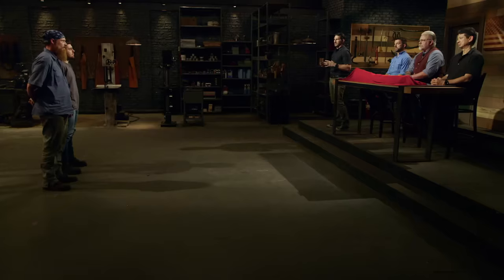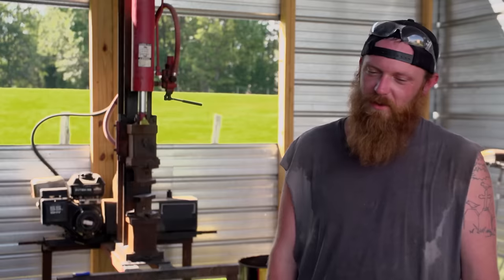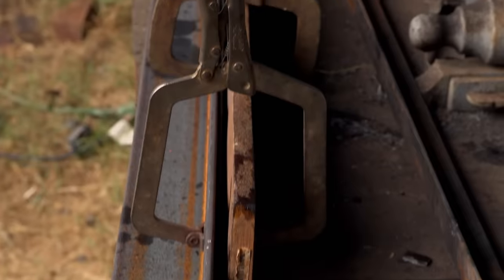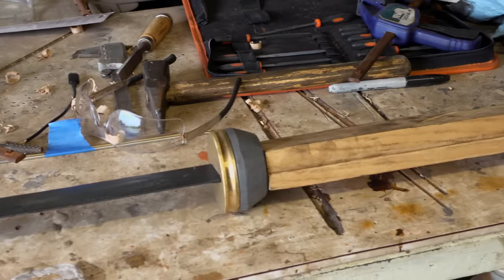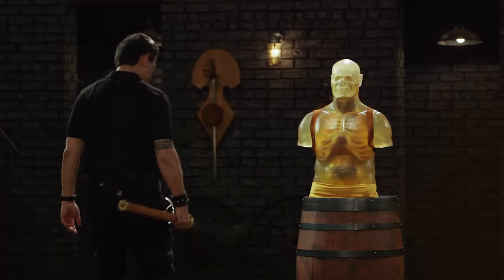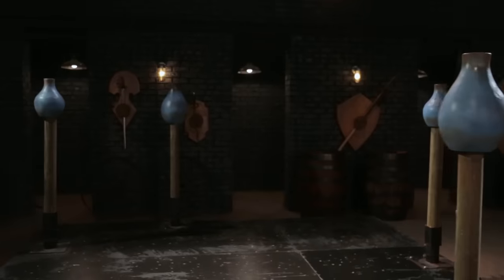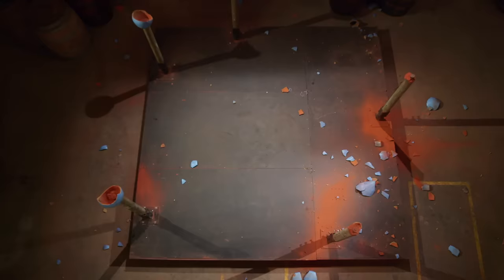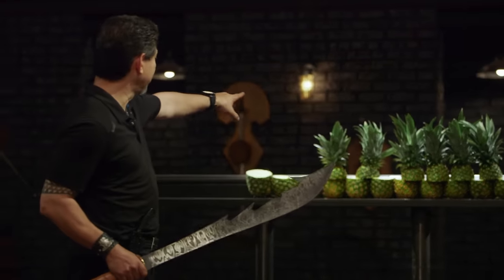Forged in Fire: DISASTROUS Darb Sri Gun Chai Sword DESTROYS the Final Round | History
Two bladesmiths compete to forge the best Darb Sri Gun Chai, a unique weapon that is absolutely devastating in battle, in this scene from Season 7, "Darb Sri Gun Chai Battle Sword."